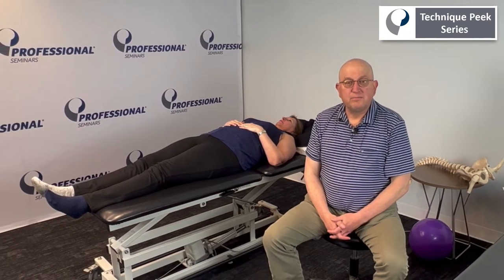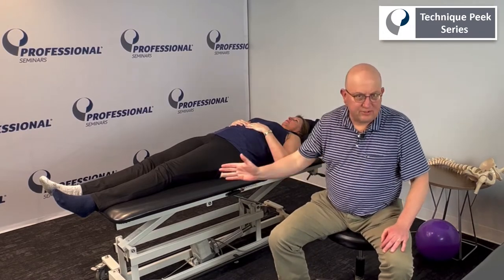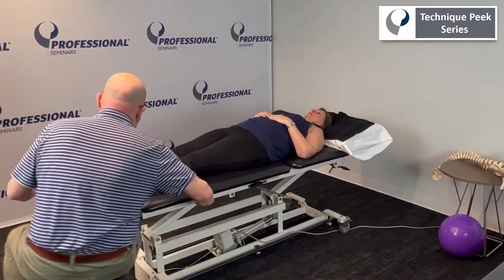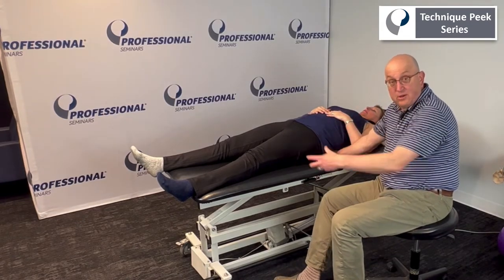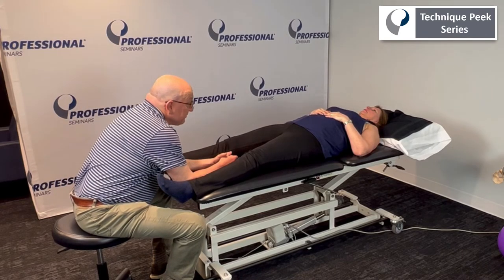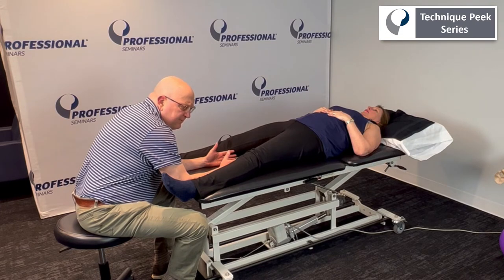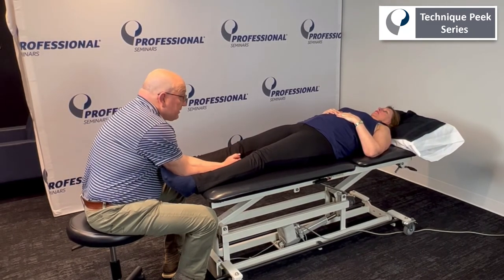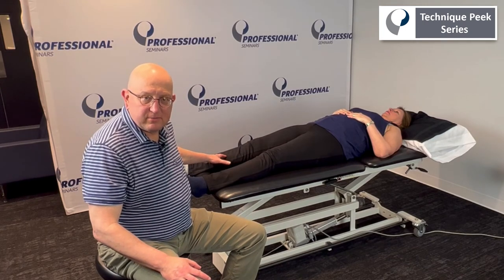How to Strengthen Hip ADDuctors During Early Hip Rehab | Technique Peek Series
This Technique Peek Series video features Benjamin Gelfand, DPT, SCS demonstrating how to begin the strengthening process  of the hip adductors for early-stage hip rehabilitation